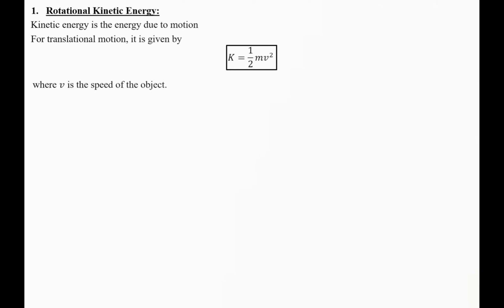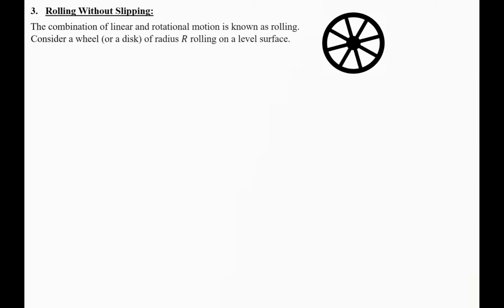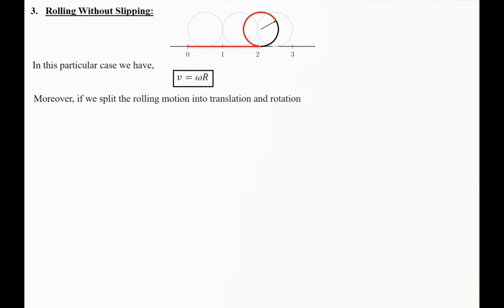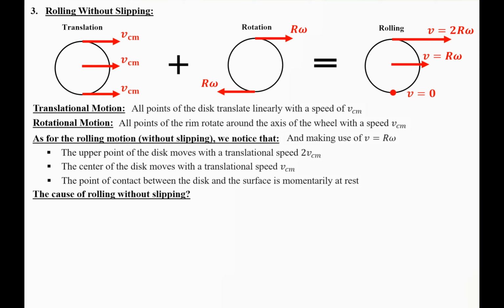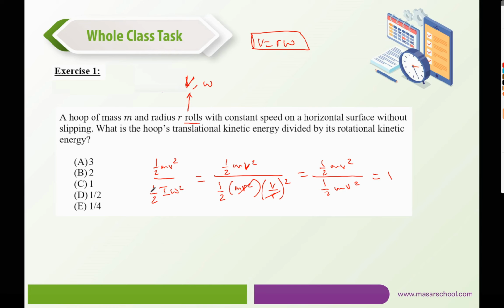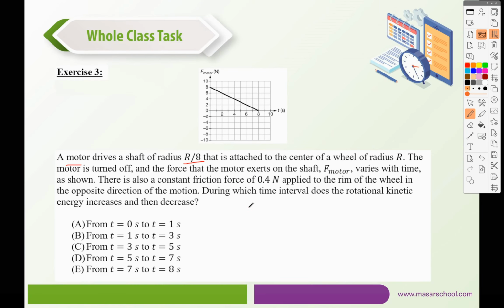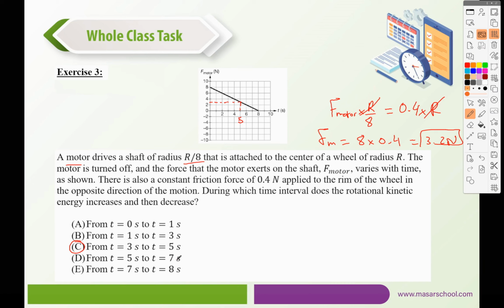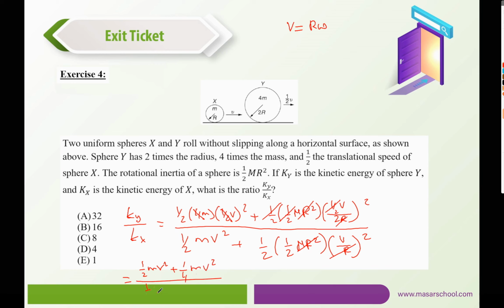unit 5 class 9